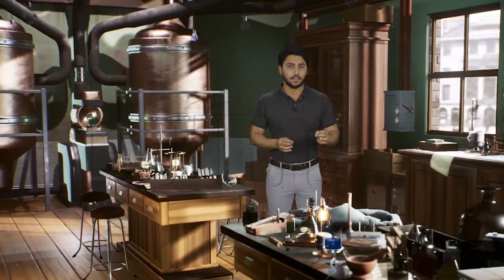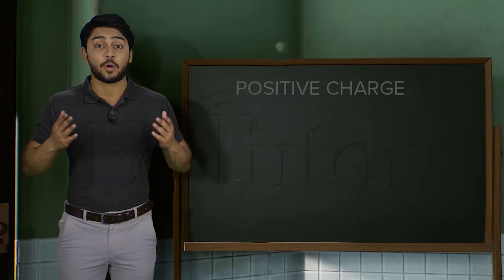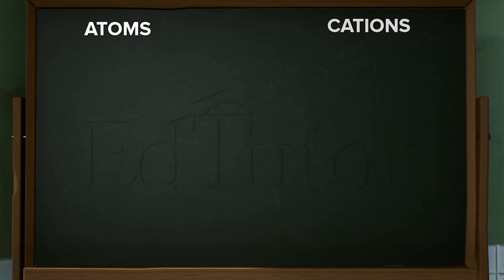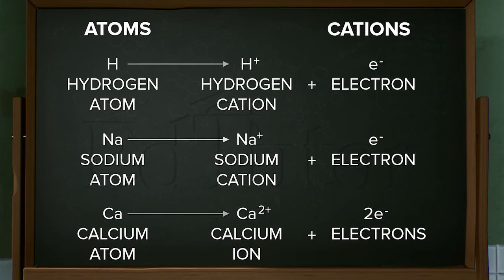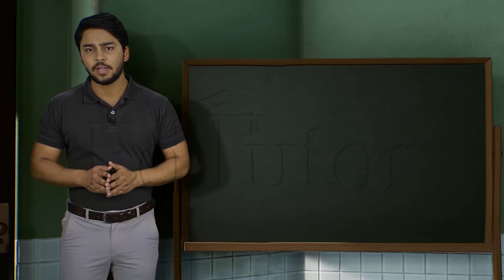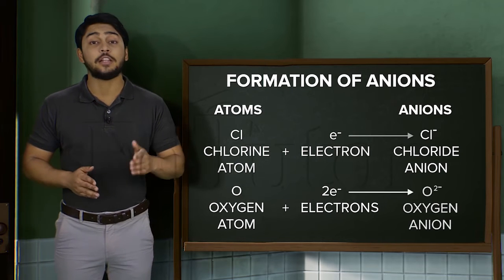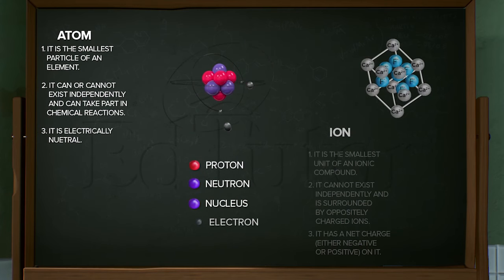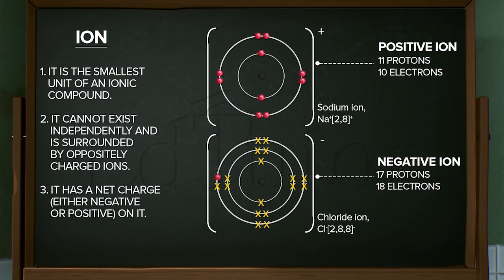Ions - Part 1 | Class 9 | Chemistry | Chapter 1 | EdTutor